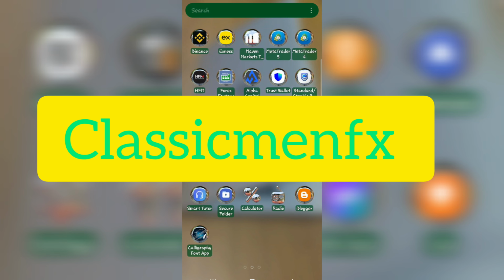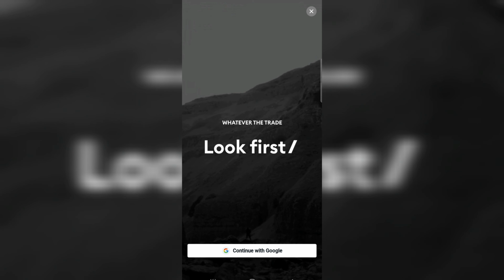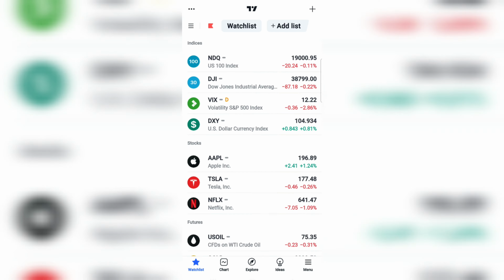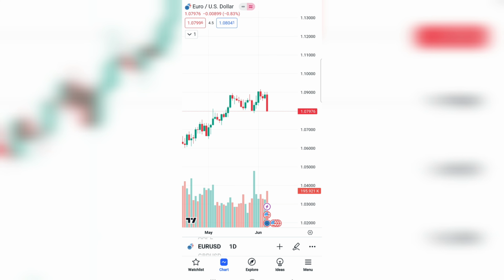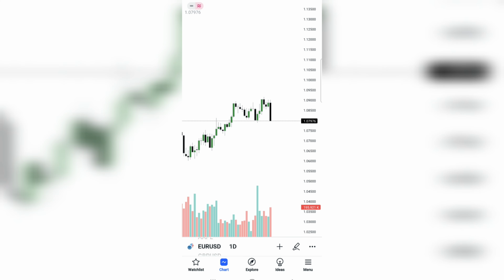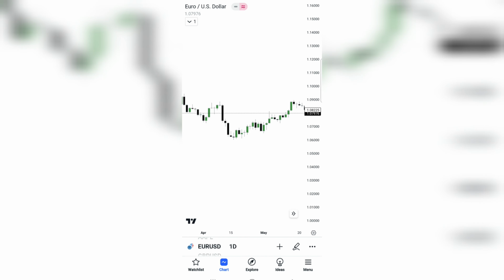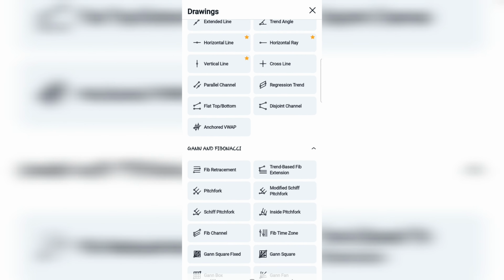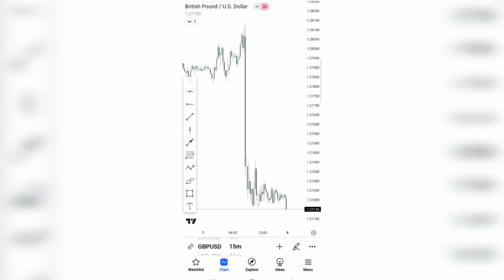Learn How To Use Trading View Like A Pro!!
Experience is the best teacher keep pushing